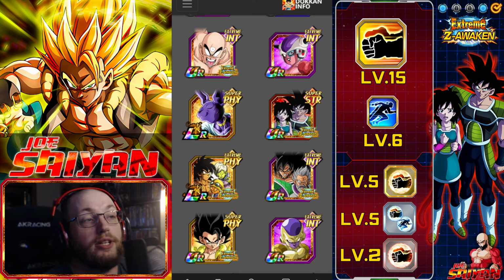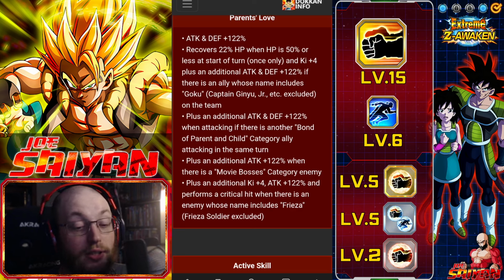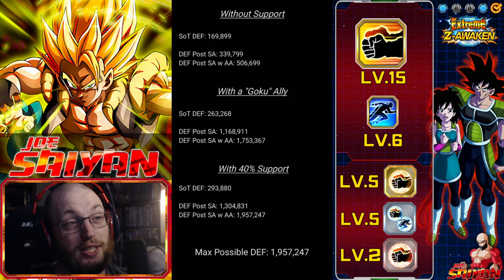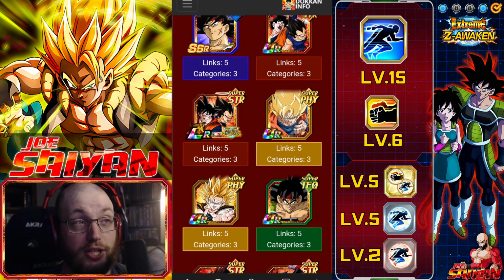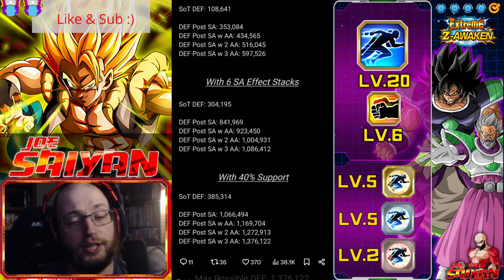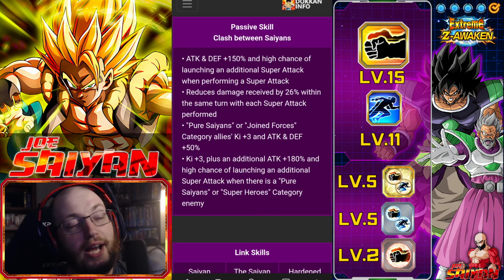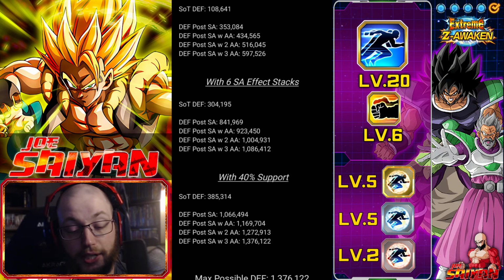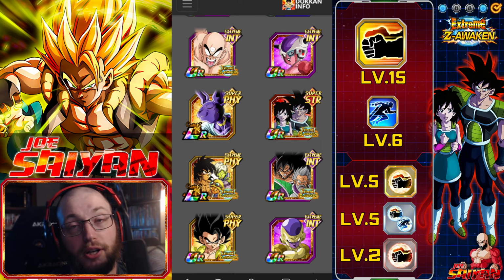HOW TO BUILD! EZA STR Bardock & Gine AND EZA INT Paragus & Broly! DBZ: Dokkan Battle Global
All my Renders i get from free sources and they are done by great artists!

Renders:

From Deviant Art

Arbiter720
PotaraX
blackfilm
SSJROSE890
Maxiuchiha22
Krizart-DA
luigicuau10
CaiSamaX
dt501061
DarknessZ18
superjmanplay2
Dannyjs611
woodlandbuckle
MrTermi988
VegWasTaken
jord4nxd

Also Check out Enigma and all of his Fantastic Music!

Credit

Render/Character used for edit - @Lhata4564 on twitter and Pixiv

Yannis Brown
Ariel Gross